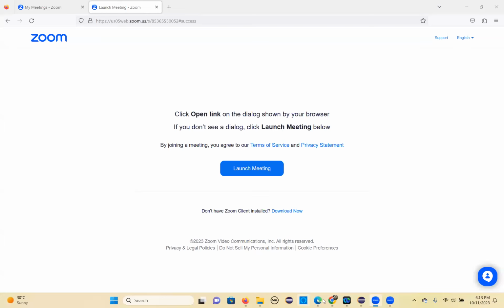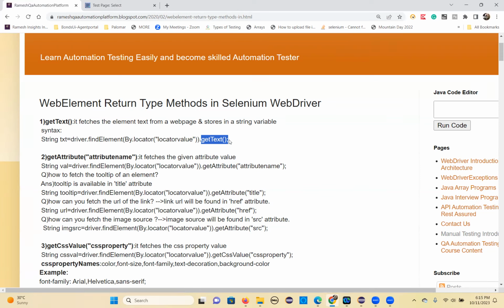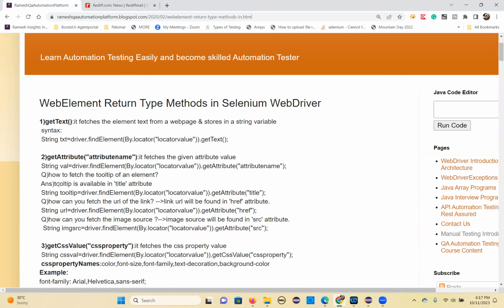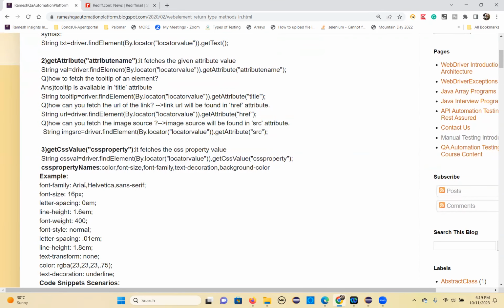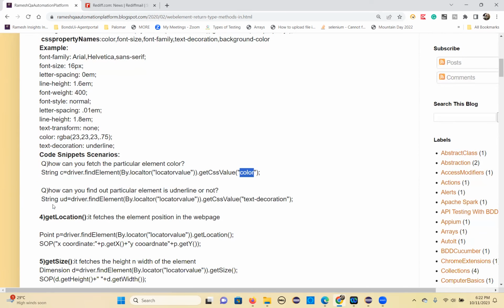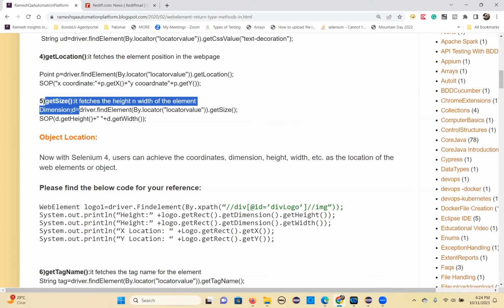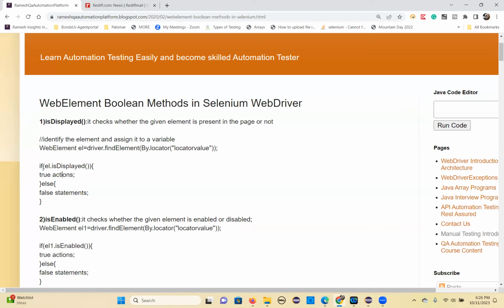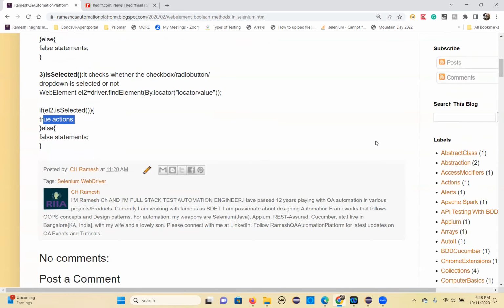Selenium getElement Methods Theory Oct 11 2023